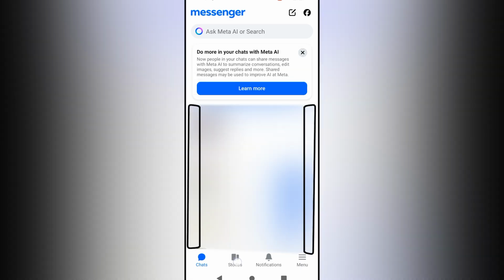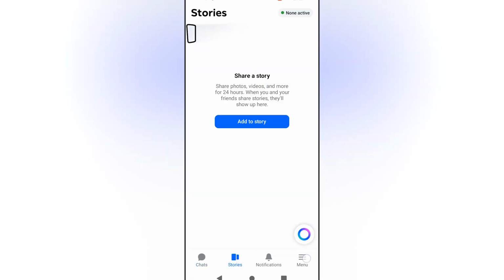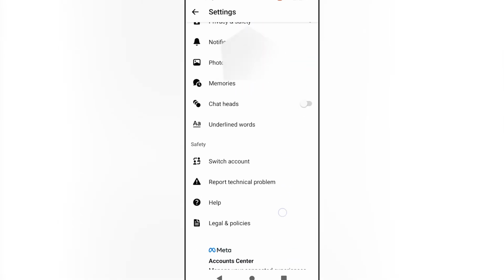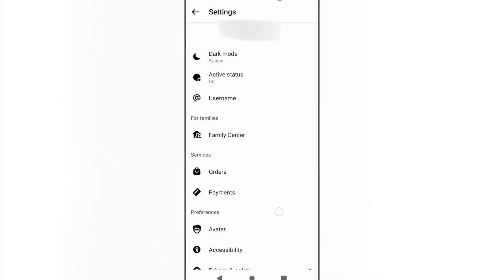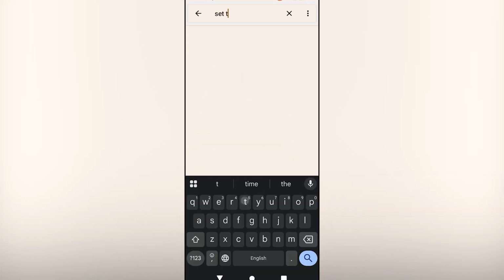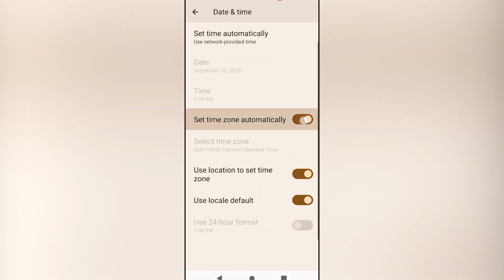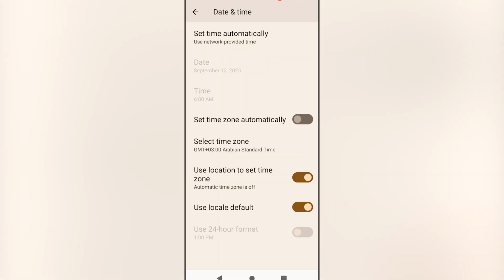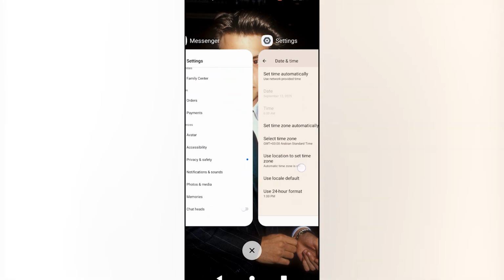How to Change Messenger Time Zone (2025)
“Hey friends, in today’s quick video, I’ll show you how to change your Messenger time zone step by step. This guide will help you fix wrong time settings, sync your chats correctly, and make sure your messages show the right time on Facebook Messenger.”